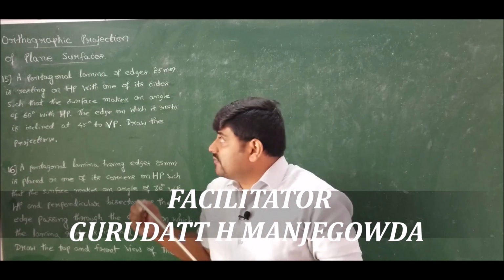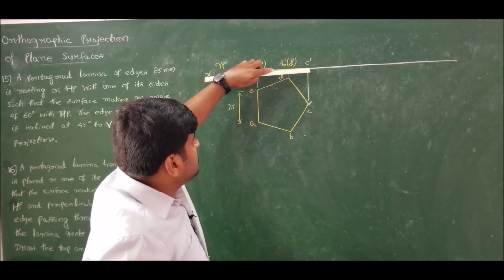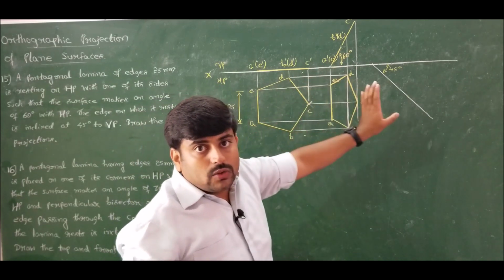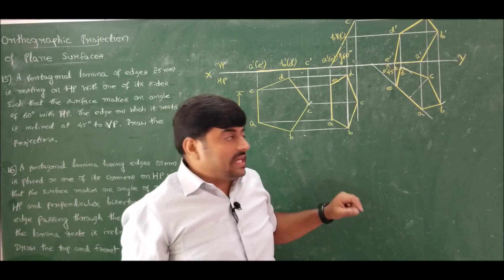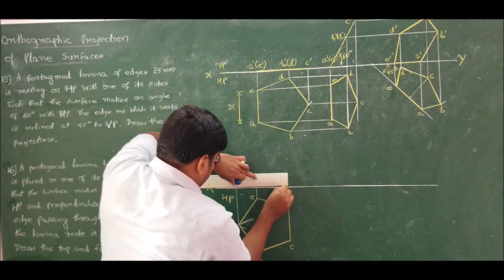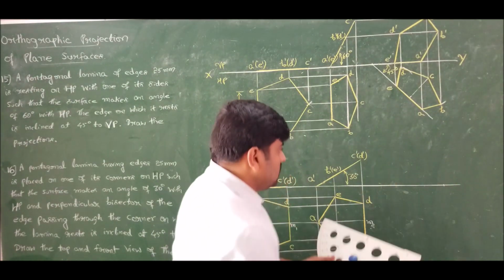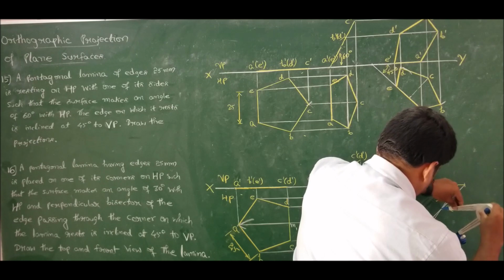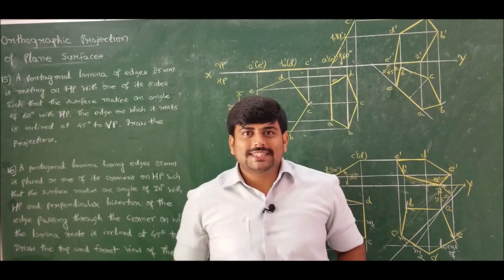18 - Orthographic projection of pentagonal lamina #1 - Module 2 - Engineering Grap. by GURUDATT.H.M.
In this lecture two problems on orthographic projection of pentagonal lamina are solved.